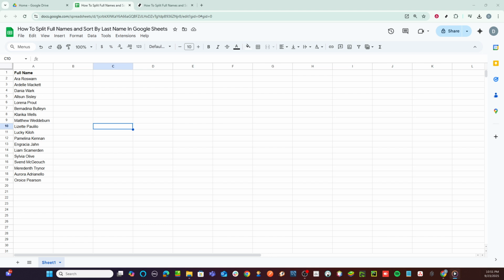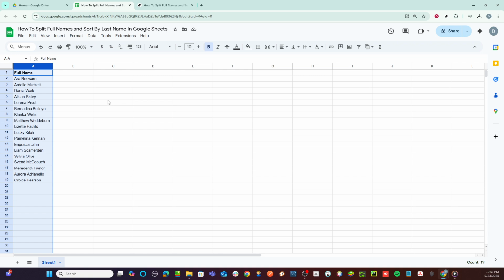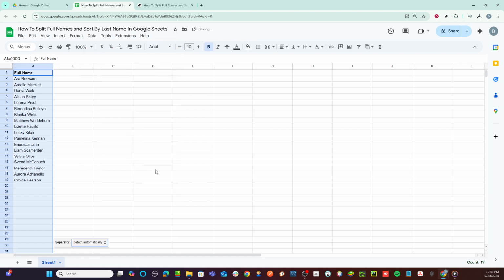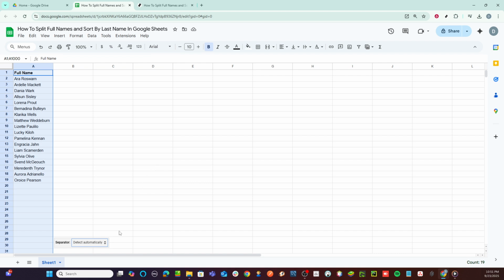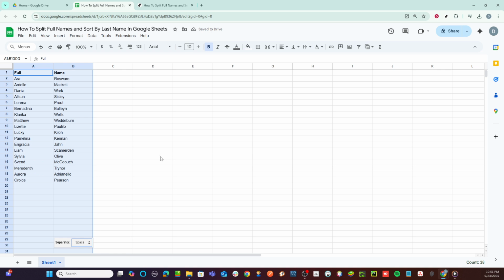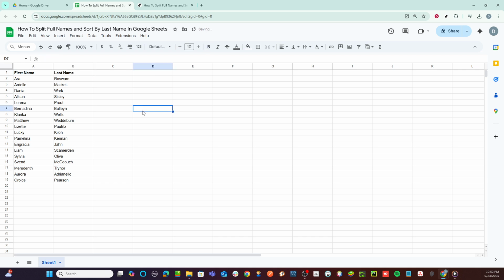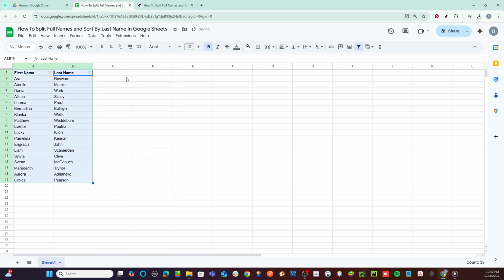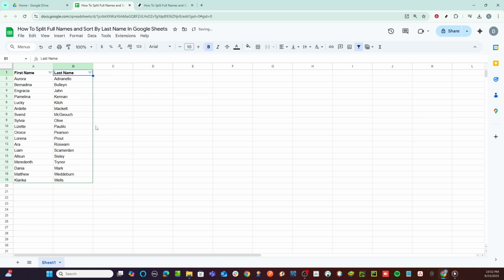How To Split Full Names and Sort By Last Name In Google Sheets [2025 Guide]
In today's video we cover: google sheets tutorial, split names, sort by last name, google sheets tips, data organization, name splitting, last name sorting, google sheets functions, spreadsheet tricks, how to use google sheets, data management, excel vs google sheets, name separation, google sheets formulas, sorting data, productivity tools, spreadsheet tutorials, name sorting techniques, organize names in sheets